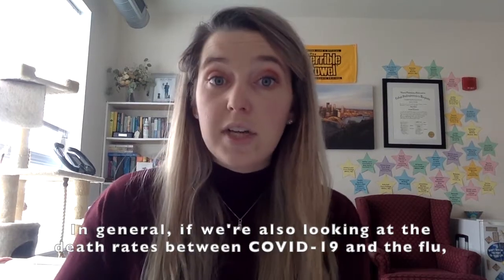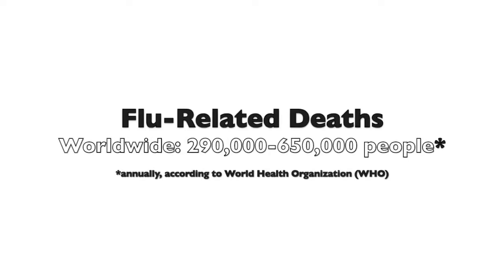Ep. 1 || Coronavirus & Covid-19 Stats & Facts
Welcome to the REAL first episode! Today I explain what exactly is a coronavirus and all things related to Covid-19 infection and symptoms. All information used to create this video has been linked below for your continued research.